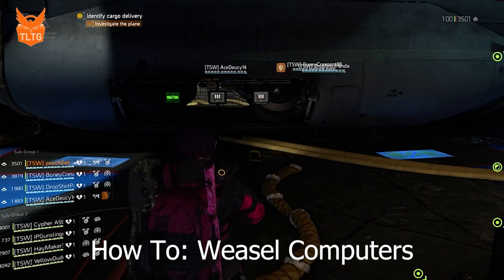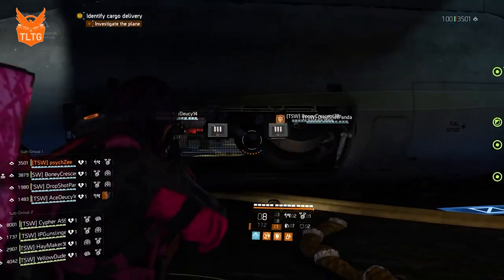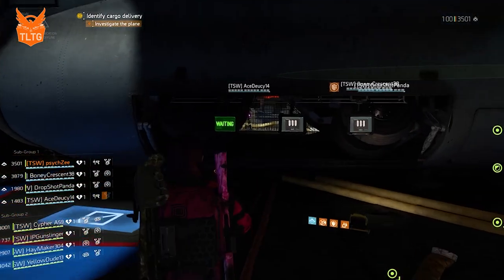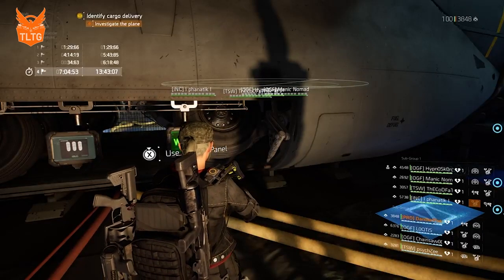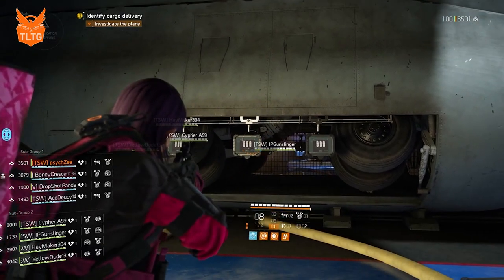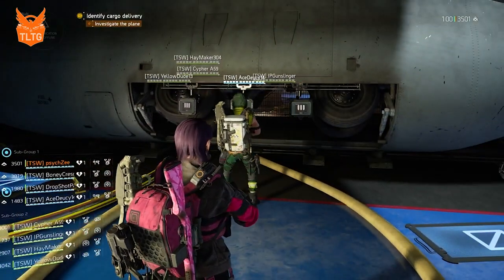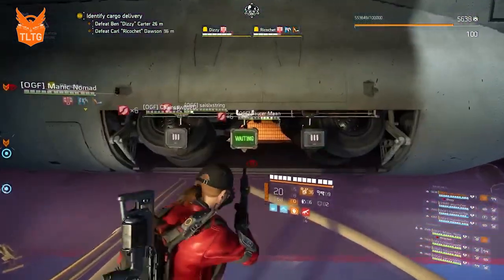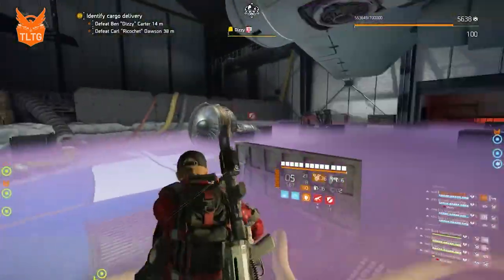Dark Hours How To: Computers on Weasel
This video explains how to do computers on the Dizzy, Ricochet, and Weasel encounter of Dark Hours. This video has a demonstration from both Alpha and Bravo side for computer explanation.  It goes over the computer switches and changes in gas phases.